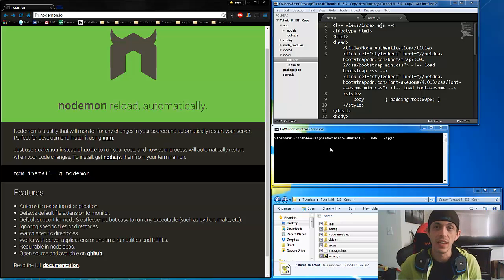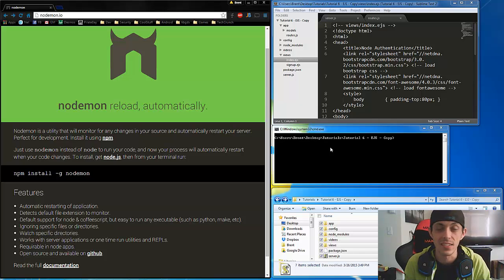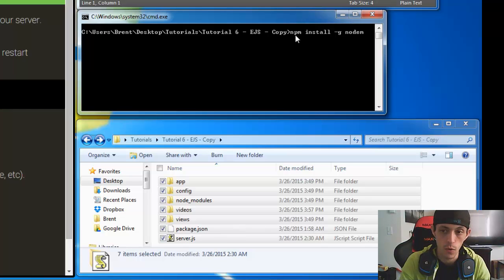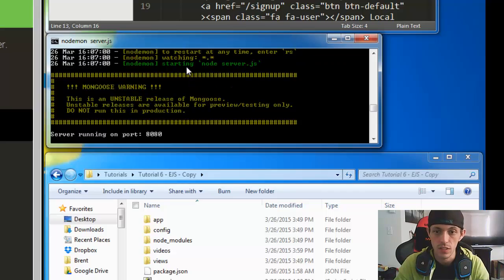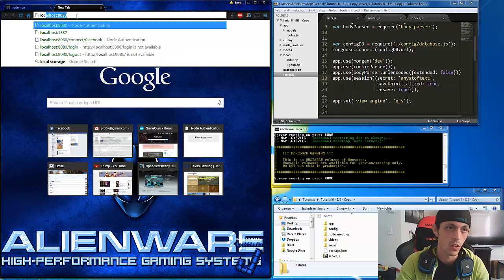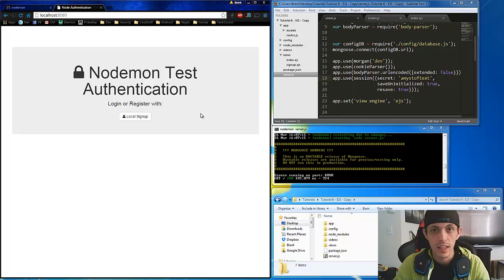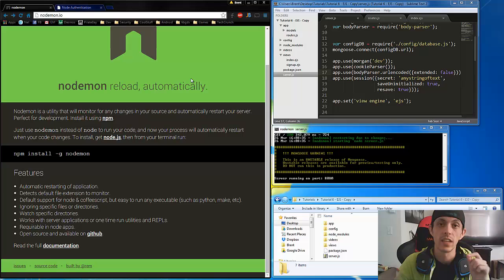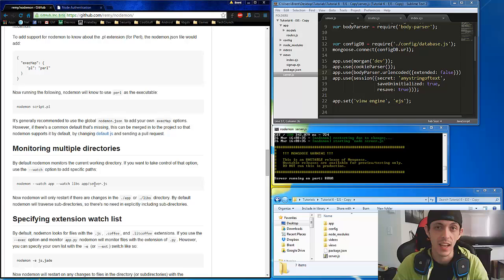NodeJS - Nodemon - Tutorial 7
Using Nodemon to automatically restart your server when files change!